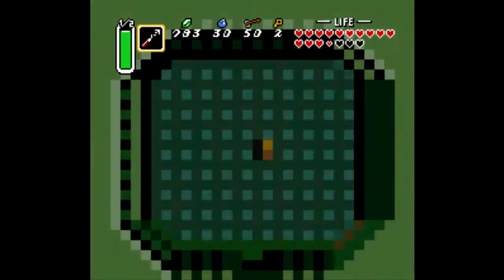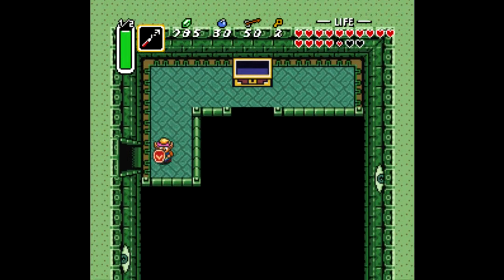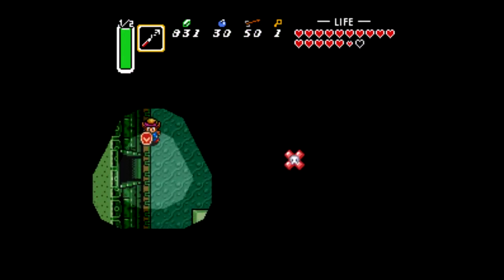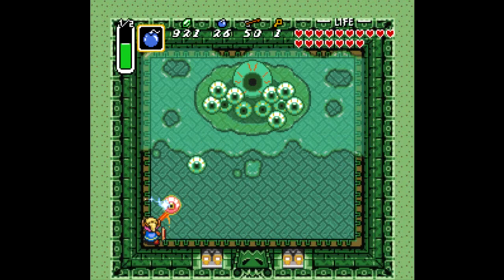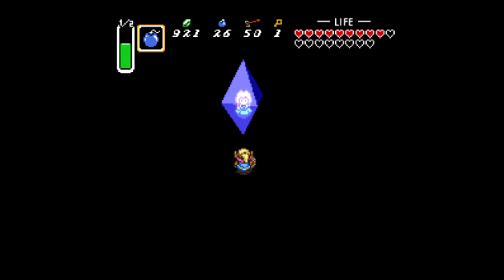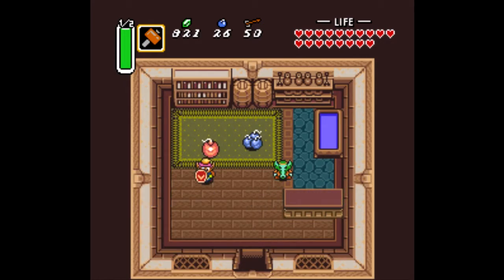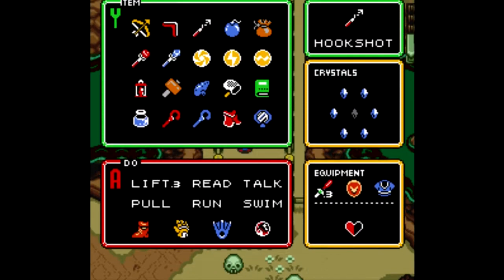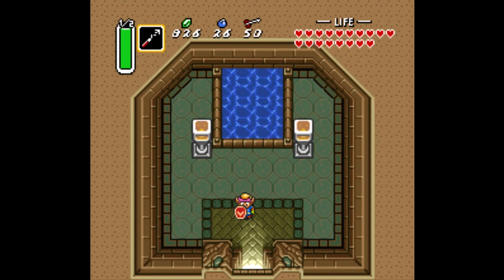Always in the Eye - Let's Play A Link to the Past Part 32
In this part of A Link to the Past, we finish up another dungeon.  This one has a boss that is relatively easy, once you know a small trick to defeating him.  Once that is done, we head out again in order to try and earn ourselves more rewards, getting closer and closer to taking out the big bad guy.